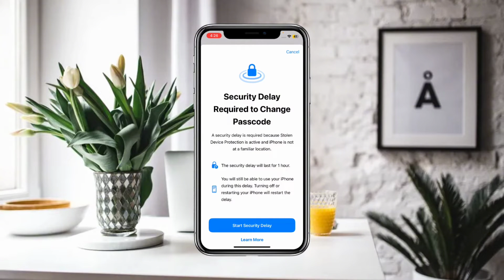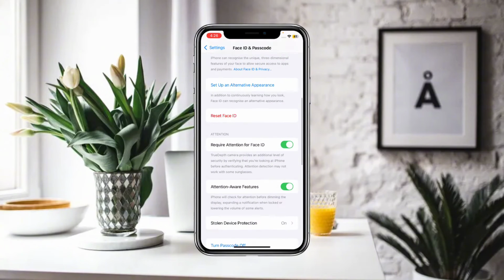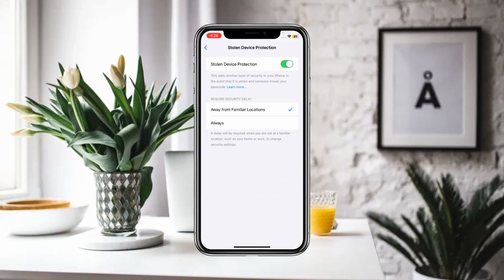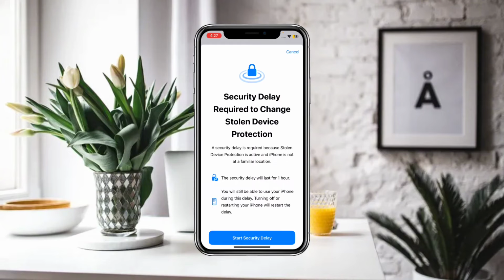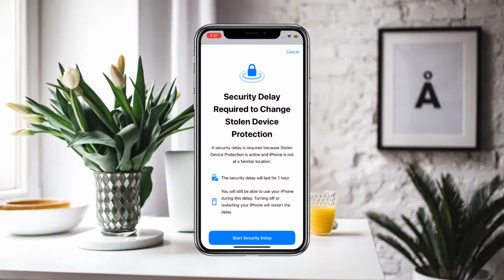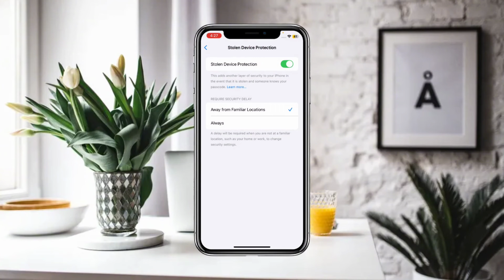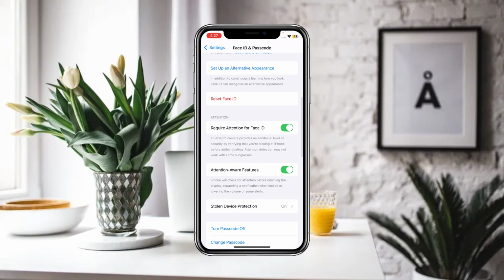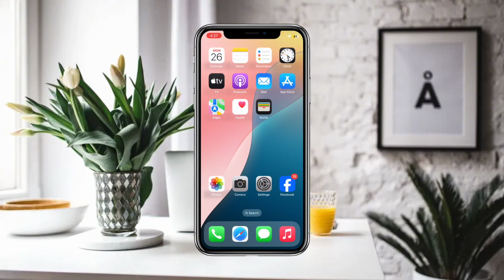Fix “Security Delay Required to Change Passcode” on iPhone iOS 18 (Instant Solution!)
Have you tried changing your iPhone passcode but got stuck with the message: “Security Delay – A delay is required before you can change your passcode” on iOS 18? Don’t worry — this video will walk you through exactly how to bypass, fix, or wait out the security delay and change your passcode successfully.

🔒 What You’ll Discover in This Video:

What the “Security Delay” message means on iPhone

Why Apple introduced this feature in iOS 18

How long the security delay lasts

How to fix or bypass the delay faster

Solutions for locked iPhones or forgotten passcodes

Best practices to secure your iPhone against unauthorized access

⚙️ Works on iPhone 12, 13, 14, 15, SE, and all iPhones running iOS 18.

💡 This is a must-watch if you just changed your Apple ID, updated your device, or suspect suspicious activity on your iPhone.

fix security delay iPhone

ios 18 cannot change passcode

iphone passcode delay fix

how to bypass security delay iPhone

security delay required to change passcode ios 18

why iPhone says security delay

change iPhone passcode not working

iPhone passcode change problem

Apple security delay explained

iPhone iOS 18 passcode issue

iPhone security settings delay

unlock iPhone passcode delay

how to speed up security delay iOS

iOS 18 iPhone passcode bug

iPhone security lock delay fix

Apple ID security delay

iOS 18 change password stuck

iPhone won’t let me change passcode

bypass Apple security delay iOS 18

iPhone passcode protection update